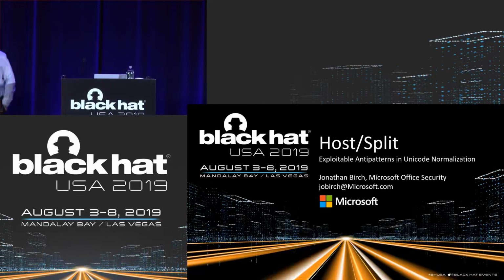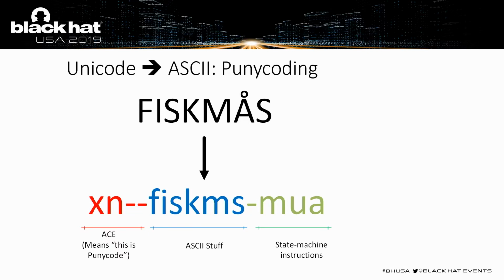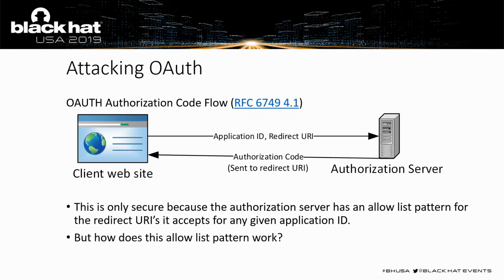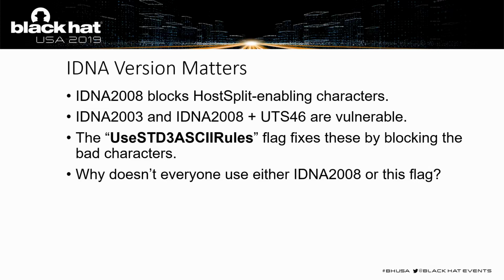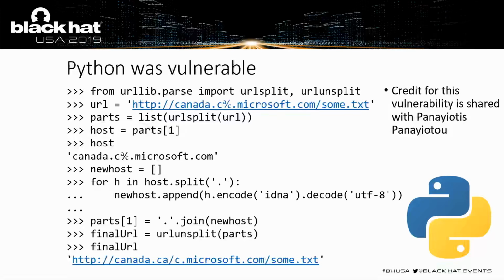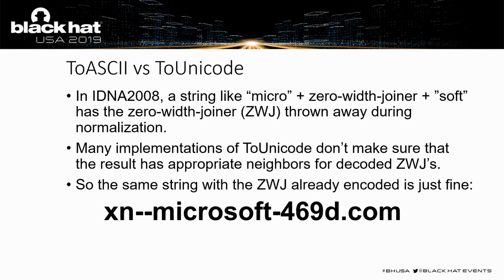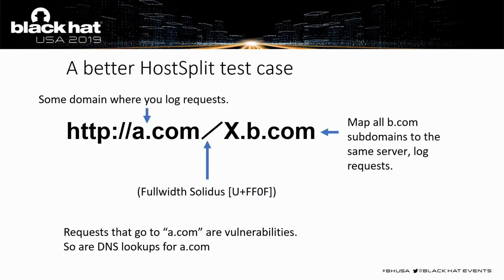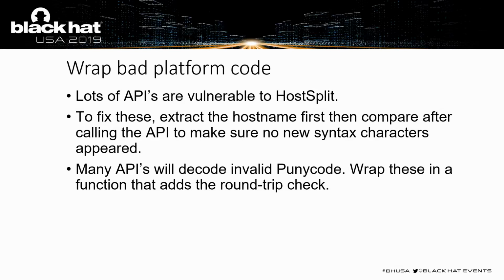HostSplit: Exploitable Antipatterns in Unicode Normalization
Jonathan Birch  |  Senior Security Software Engineer, Microsoft
Location:  Breakers GHI
Date: Thursday, August 8 | 3:50pm-4:40pm
Format: 50-Minute Briefings
Tracks:  Web AppSec,  Applied Security

This talk demonstrates new exploit techniques that leverage Unicode normalization behavior to bypass URL security filters and, in some cases, allow one domain to impersonate another. Where previous attacks against internationalized domain names relied on visual spoofing, these attacks fool software with URL strings that are parsed as belonging to one hostname but resolved as belonging to a different host name.

The vulnerabilities that enable these attacks are widespread, because they result from practical compromises in implementing IDNA standards. The author of this talk identified several new CVE's which will be discussed, including vulnerabilities in Edge/IE, .NET, Python, Java, Office 365, and Gmail. A more general exploit pattern against OAuth is also explained.

Although some platform-level problems have already been corrected, many of the fixes for these vulnerabilities will need to be made at an application level. It is likely that there are still many software packages with Unicode normalization vulnerabilities of this type.

This talk discusses methods to test for these vulnerabilities as well as coding and design best practices for preventing them.